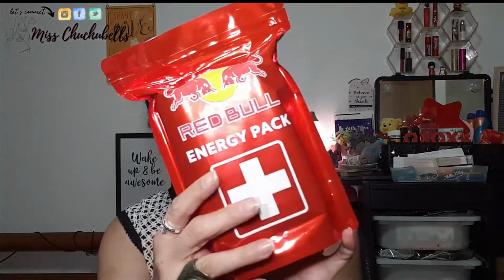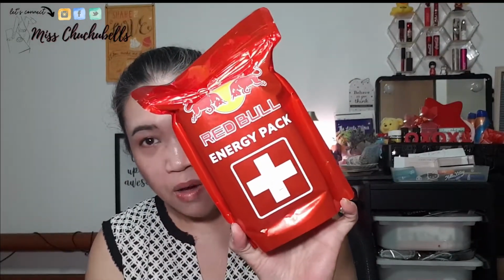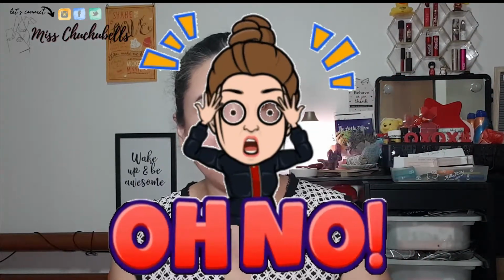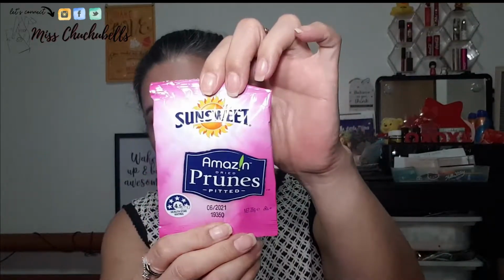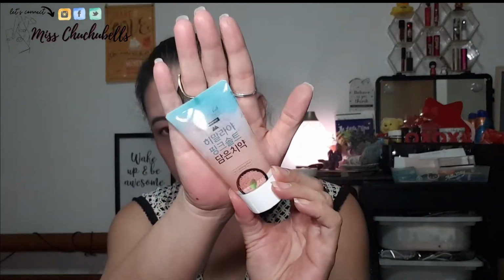Particlub Partibox by Partipost Singapore January 2021 Unboxing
Today's video is me unboxing the Particlub Partibox by Partipost Singapore

SUBSCRIPTION PLAN
It is at $15 per month, cancellation upon 1 month's notice. Payment is deducted on 29 of every month!
(NEW) Particlub Lite option, $10/month, no partibox.
Limited Time Promo for Particlub
3 months upfront payment - $42 (UP $45)
6 months upfront payment - $80 (UP $90)

If you like this video, please give it a thumbs up, leave a comment & give me some 💞 by subscribing and hit the 🔔 to be notified when I upload a new video.
Also, let me know the comments below what other videos you guys would like to see.

Unless stated, nothing in the video is a sponsored or a paid advertisement.
I am an Amazon | YesStyle Associate.  I am providing links to the products I mentioned in this video for your convenience.  Don't buy it because I use these products.  Everyone should research and understand what will work best for themselves.
Your support is much appreciated. Thank you.

♾️♾️♾️♾️ PRODUCTS M E N T I O N E D ♾️♾️♾️♾️

HONEY : Find deals and coupons for online stores, download HONEY (FREE)
SHOPBACK : Earn $$$ when you shop online and get $5.00 in your account

♾️♾️♾️♾️  MUSIC USED ♾️♾️♾️♾️

AmazonBasics 60-Inch Lightweight Tripod with Bag

♾️♾️♾️♾️  ABOUT ME ♾️♾️♾️♾️
Hi! Welcome to the Adventures of Miss Chuchubells, and I am Victoria. I am a Filipino based in Singapore. I am a passionate food enthusiast, proud coffee fanatic, social media advocate, typical tv fanatic, amateur travel buff, but mostly a dreamer.
The Adventures of Miss Chuchubells is about my adventures with food, beauty, and travels. I was in my mid 40's! I want to inspire other women that they are capable at any age to discover & pursue their dreams.
Until my next adventure! Remember to be courageous, kind, and a blessing to everyone you meet! 😘 Skin type: Oily, Acne-prone Skin tone: Medium
Eye type: Hooded,